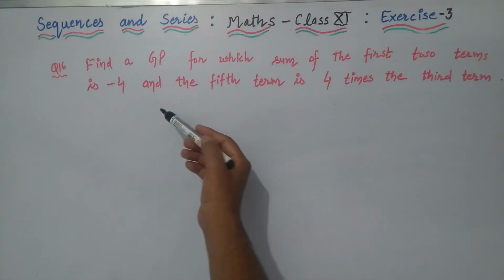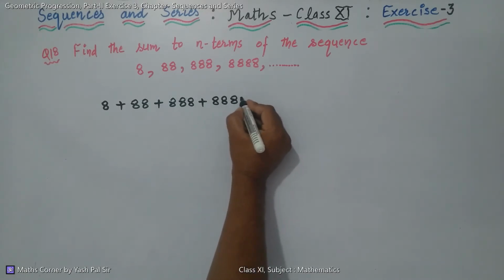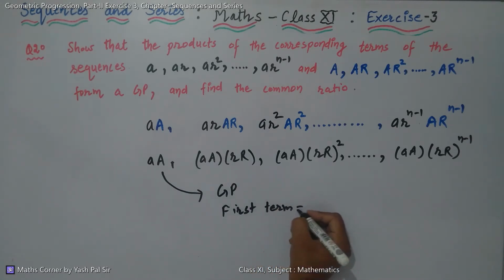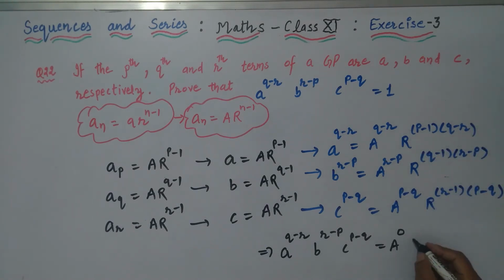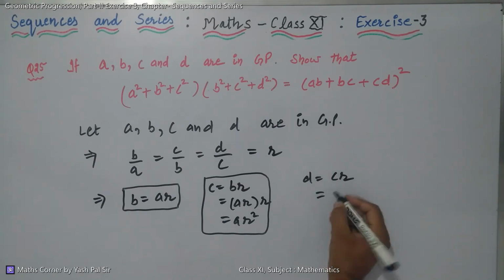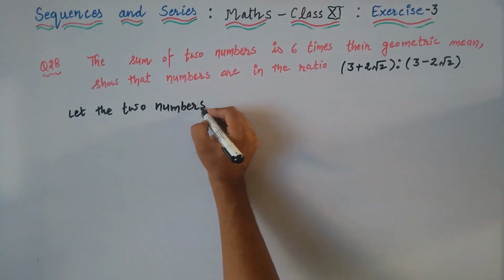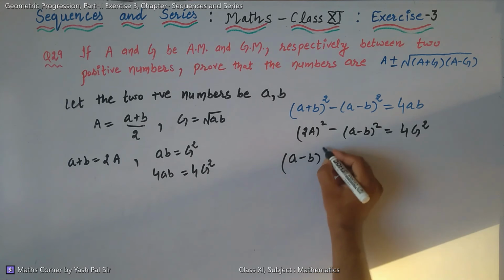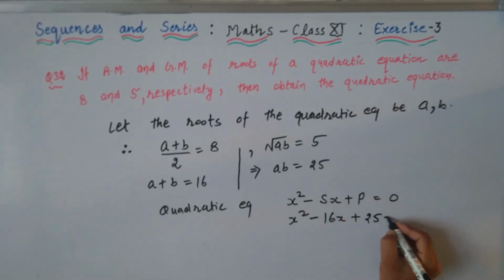Part-II, Exercise 9.3, Sequences & Series, Topic - Geometric Progression 🕉 Maths Corner by Yash Pal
Q.No. 16 to Q.No. 32, GP - Geometric Progression, Geometric Mean, Sum to n terms of a GP, Sum to infinite terms of a GP

Mr Yash Pal, PGT-Maths, teaching Maths since 01 August 2007 in Kendriya Vidyalaya Sangathan.